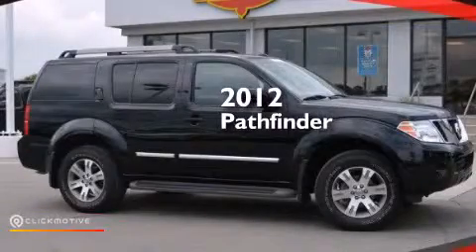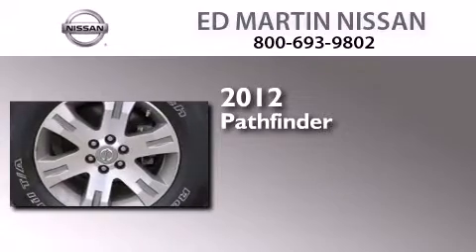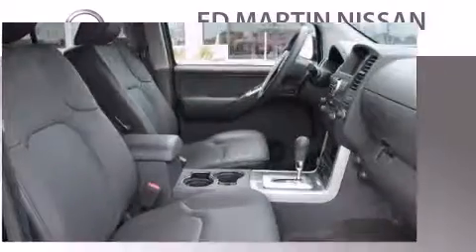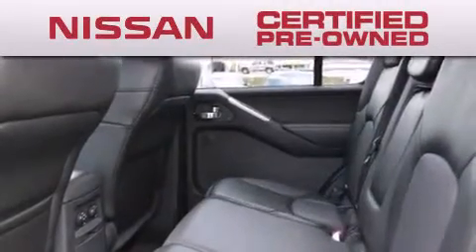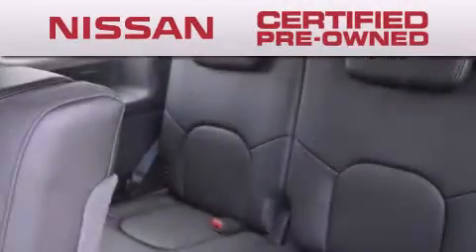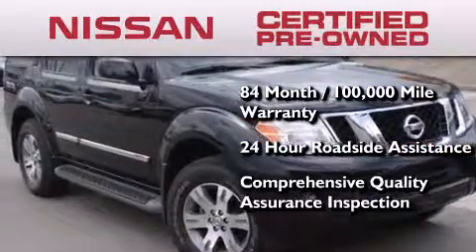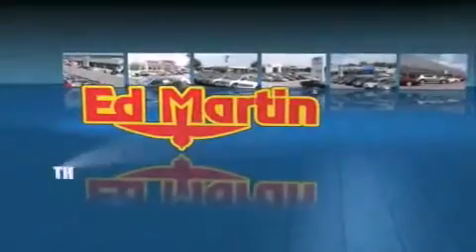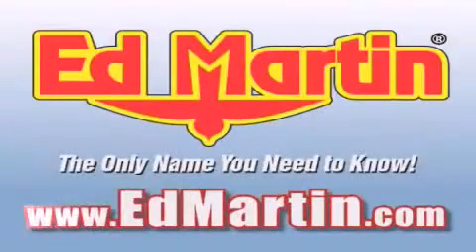2012 Nissan Pathfinder Certified Indianapolis IN 46219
We've been honored to serve the Indianapolis IN area , we promise that your experience at our dealership will exceed your expectations ! Year : 2012 Make : Nissan Model : Pathfinder Engine : Gas V6 4.0L/241 Trans . : Automatic Exterior : Super Black Miles : 11,862 Interior : Graphite Stock : 1P5334 Ed Martin Nissan North Shadeland Ave Indianapolis , IN 46219